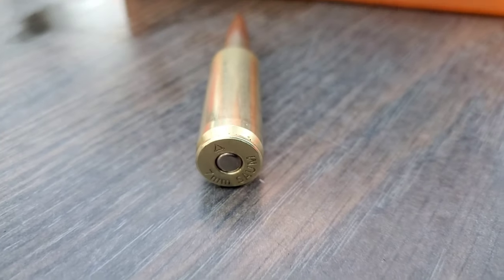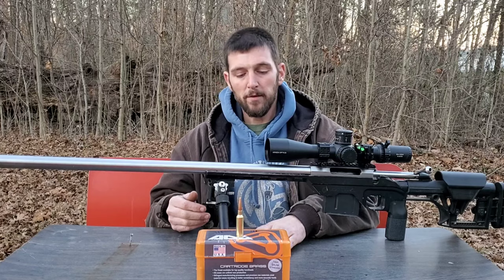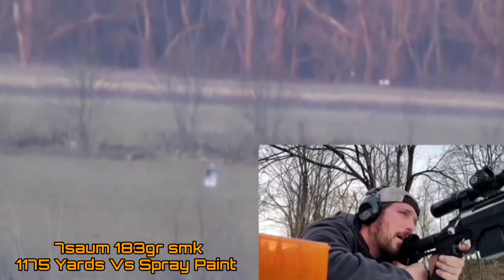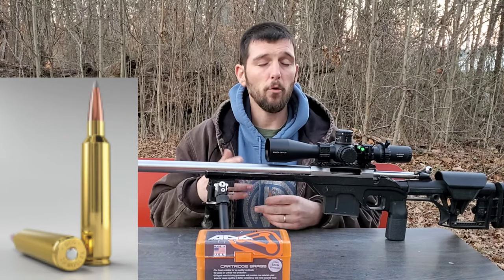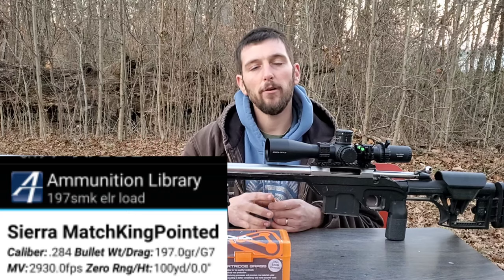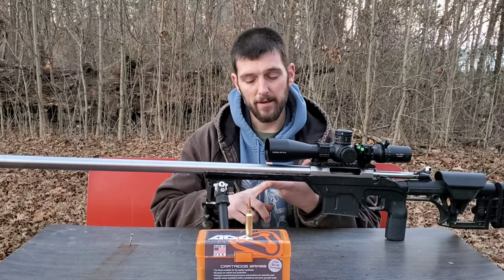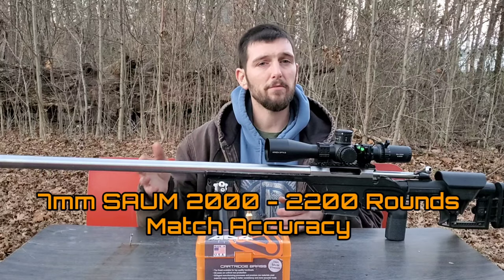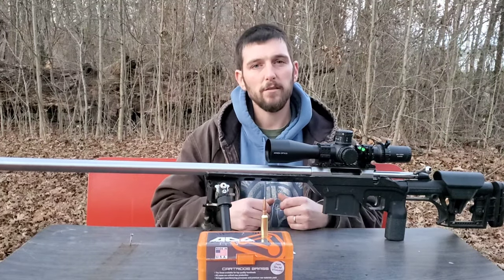7mm SAUM "Short Action Ultra Mag" The Best Long Range Cartridge?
A full description of the 7mm SAUM and all of the things that make it an amazing cartridge for any type of long range precision shooting.